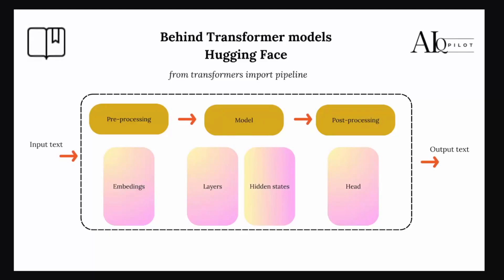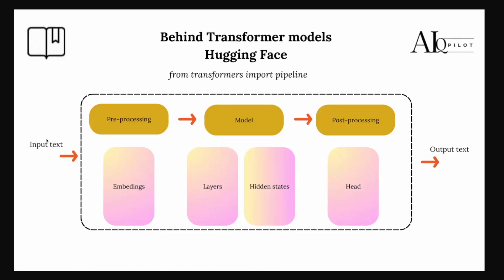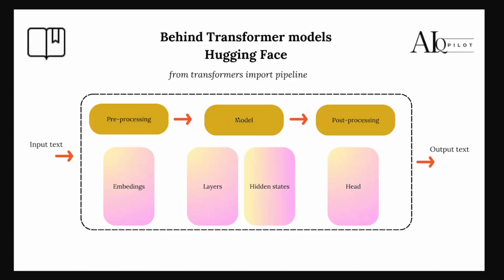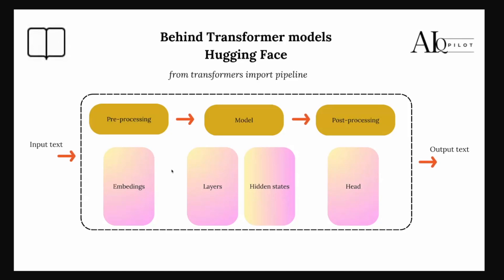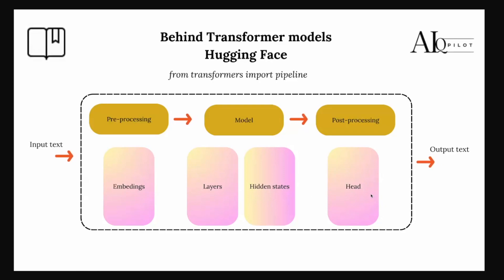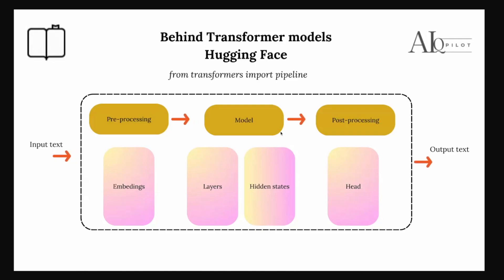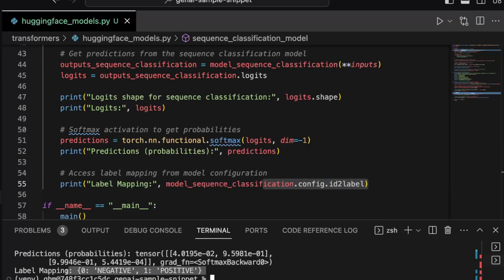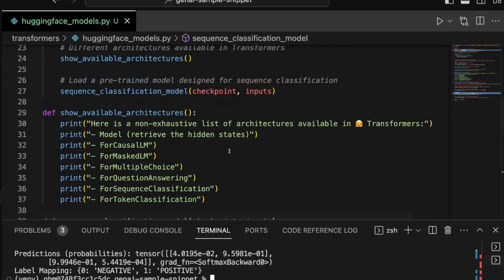NLP with Hugging Face Transformers - Behind the Scenes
In this video, we explore the intricacies of the NLP pipeline, asking questions, and delving into code using Hugging Face's powerful library. From preprocessing with tokenizers to passing inputs through the model and postprocessing the output, we'll guide you through each step.